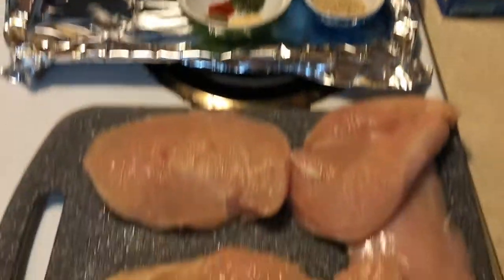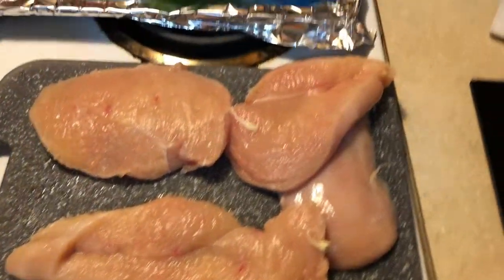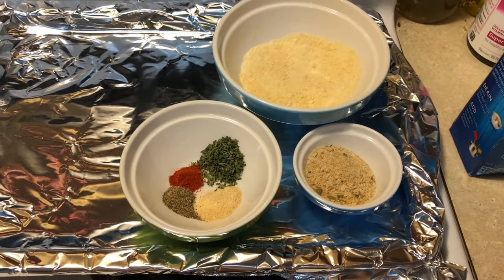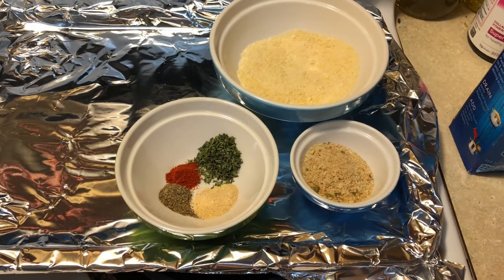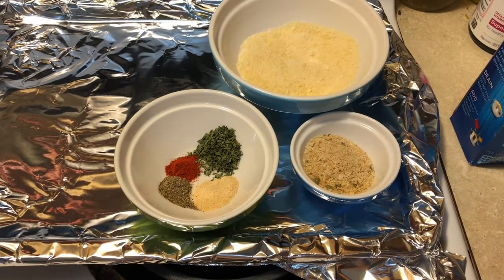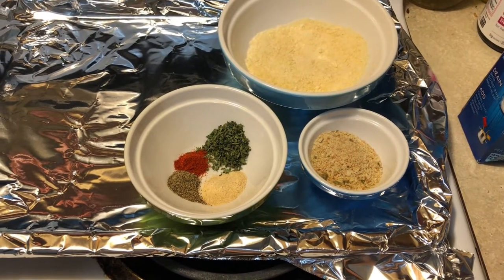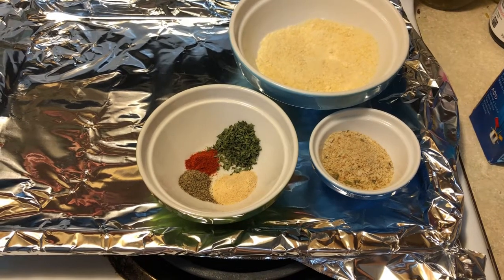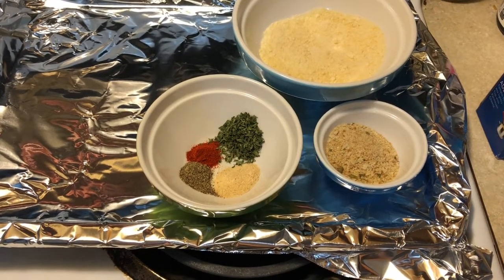Recipe | Easy Parmesan Chicken | 173 Calories/Serving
Per Serving:
Calories: 173
Total Fat: 5g
Carbs: 3g
Protein: 27g